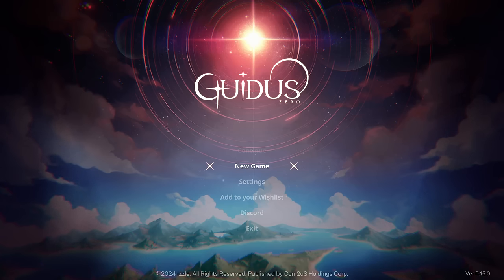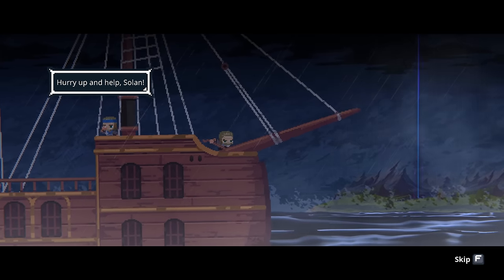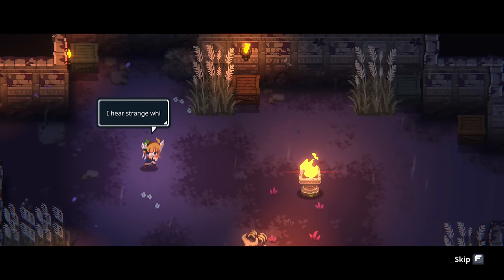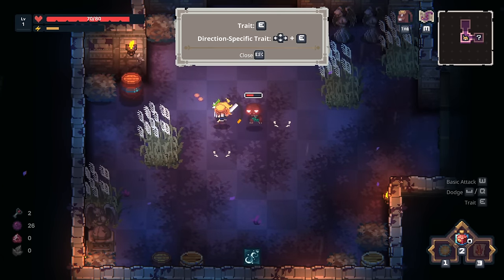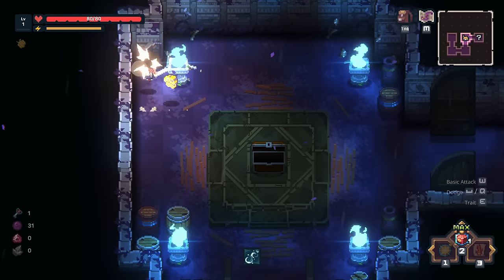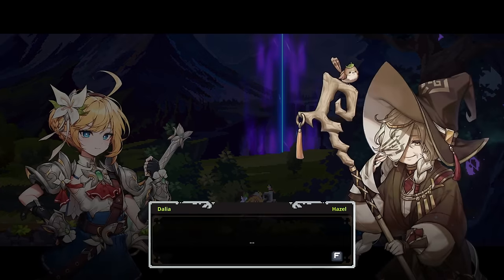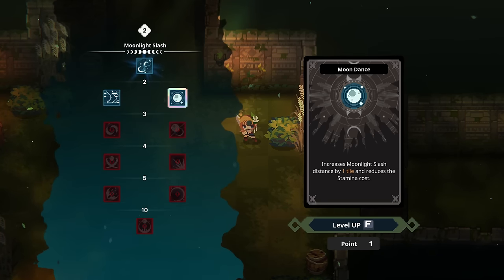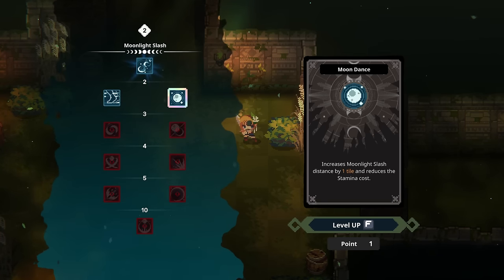Guidus Zero - (Pixel Roguelike RPG)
Guidus Zero is a real-time grid-based action roguelike game. Explore the sinkhole known as the "Scar" to search for spirits and treasure chests, and defeat the corrupted enemies and bosses as you strive to reach the deepest floor of the Scar, where the source of chaos awaits.

This video was created using the demo version, so there may be some minor changes in the final release.